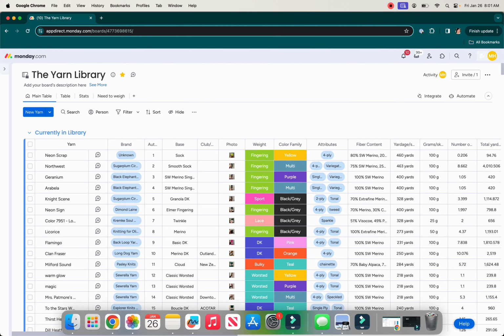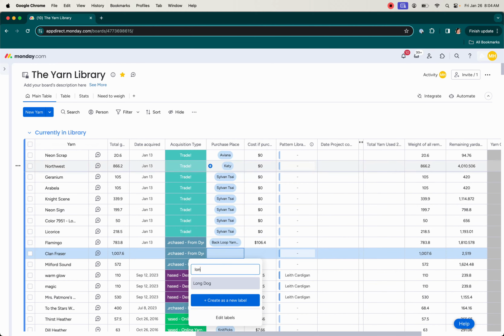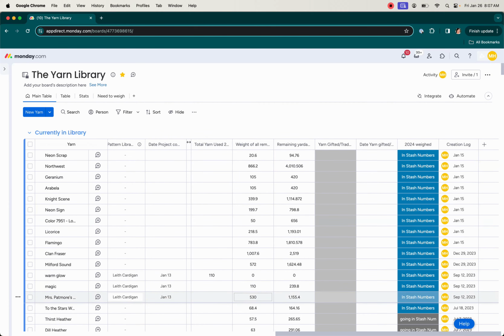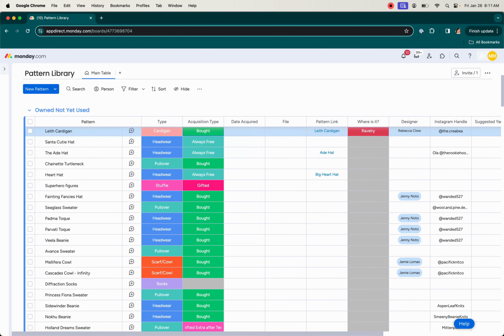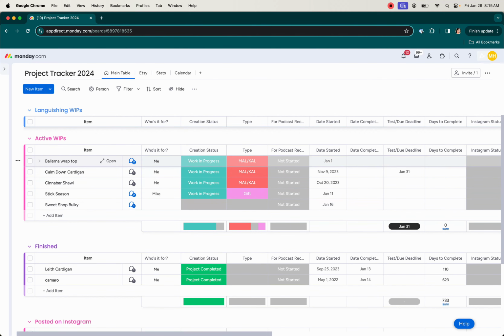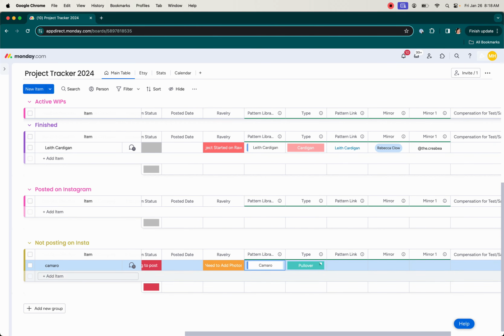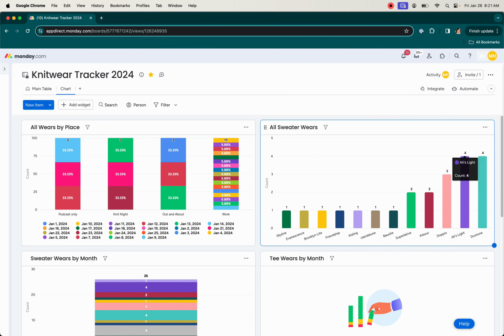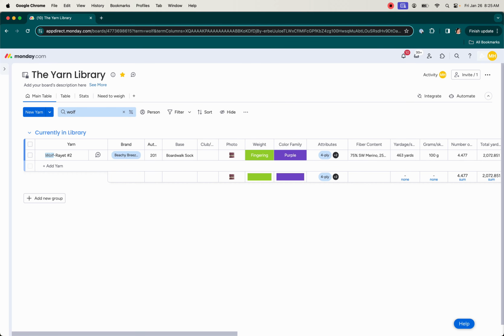a_knotty_mess: Special Episode - All About the Data!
The spreadsheet is linked in her linktr.ee and you have to request access!